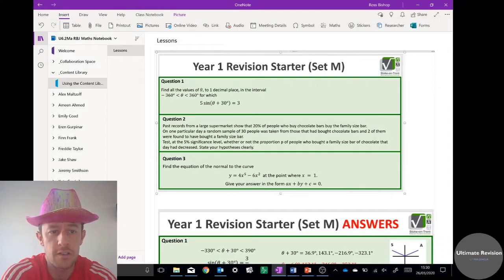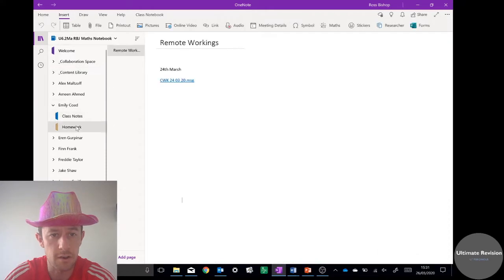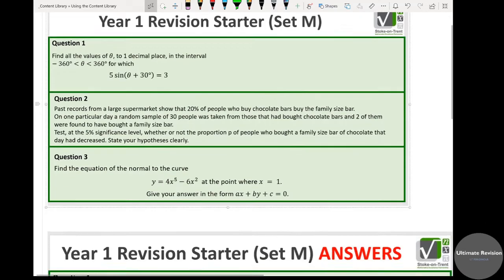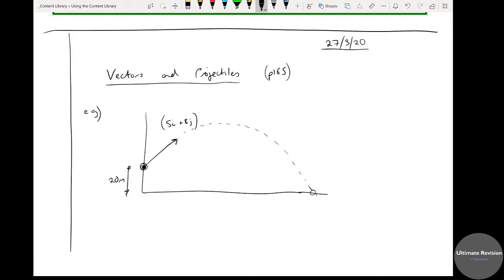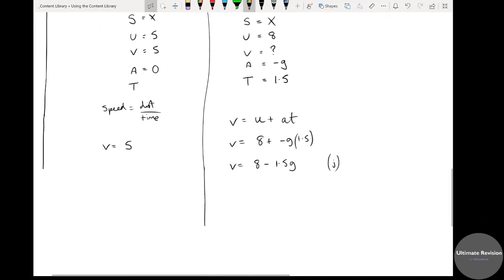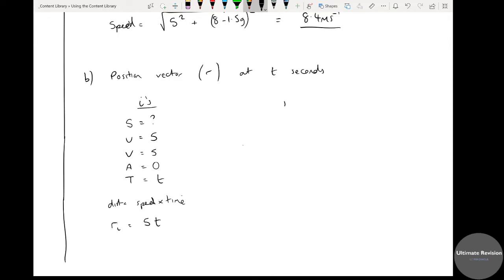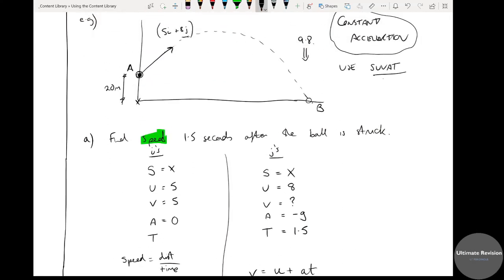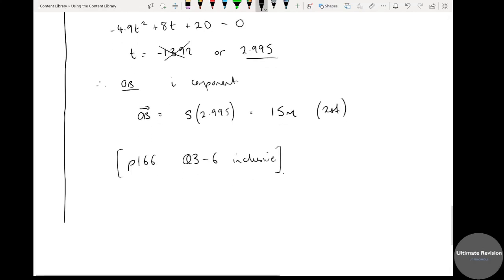27th March - Year 13 - Projectiles with Vectors